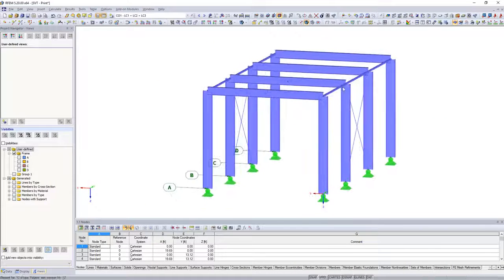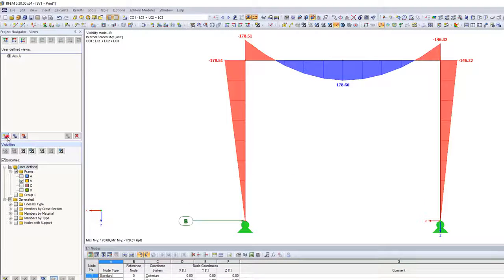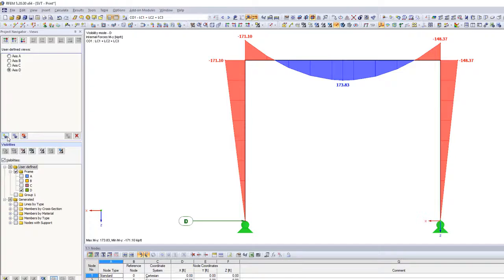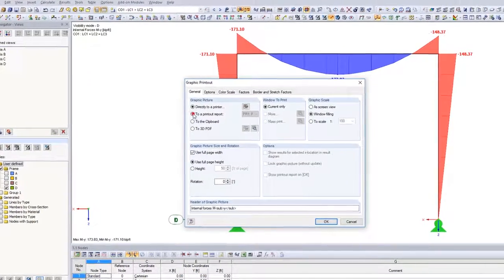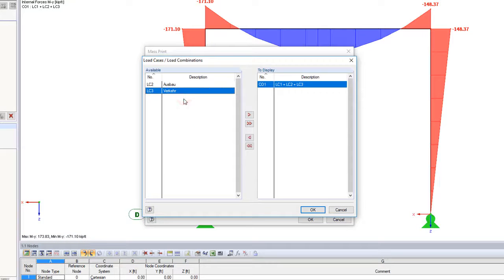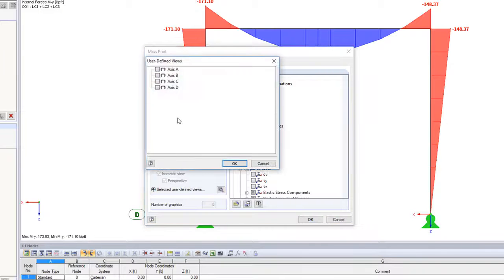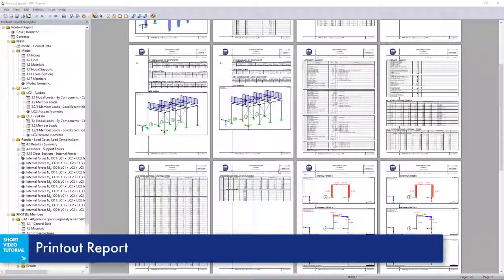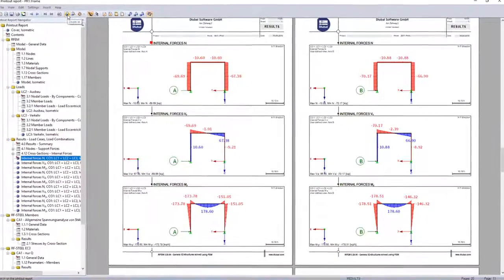[EN] SVT 012 | Najbardziej efektywny sposób na analizę statyczno-wytrzymałościową - Wydruk zbiorczy!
Opcja wydruku zbiorczego to najbardziej efektywny sposób dodania, w kilku krokach, wielu grafik do protokołu z obliczeń! Wideo pokazuje, w jaki sposób wykorzystać widoki zdefiniowane przez użytkownika i wydruk zbiorczy do wygenerowania protokołu wydruku.

Krótkie samouczki wideo to krótkie filmy wideo, które krótko i zwięźle wyjaśniają przydatne funkcje programu, aby ułatwić codzienną pracę z oprogramowaniem Dlubal.